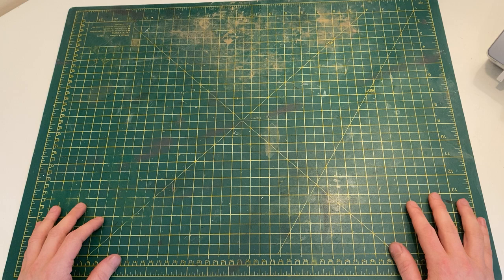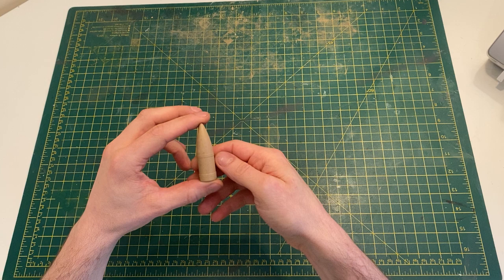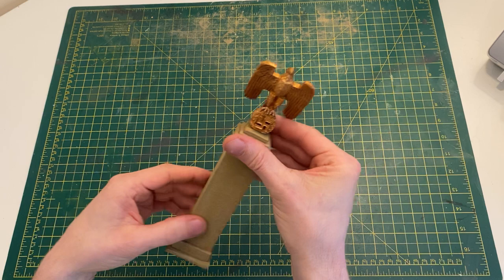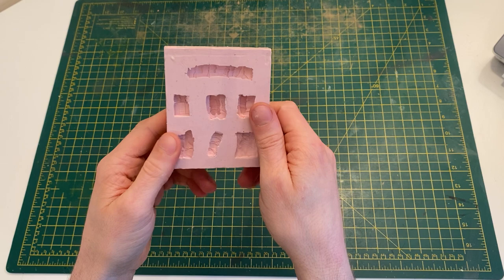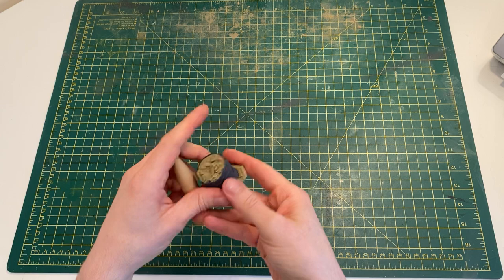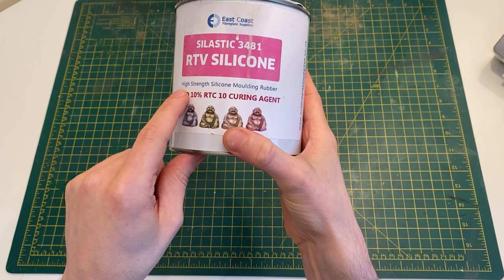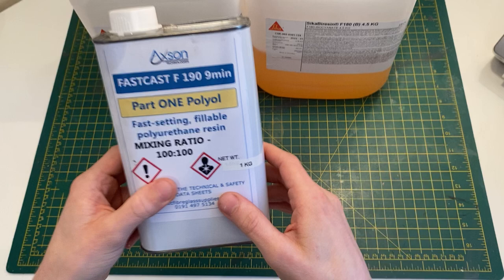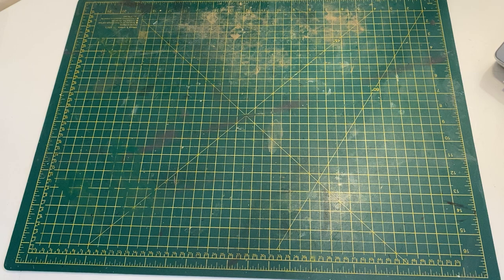M.A.N. Nuremberg Panzer Factory Diorama ( Part 4. Casting With Resin And Making Molds )